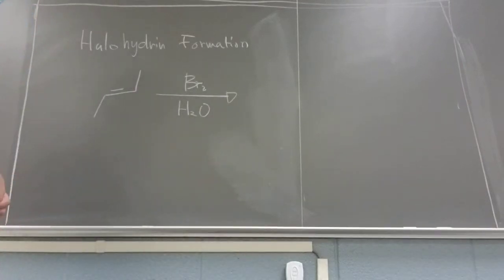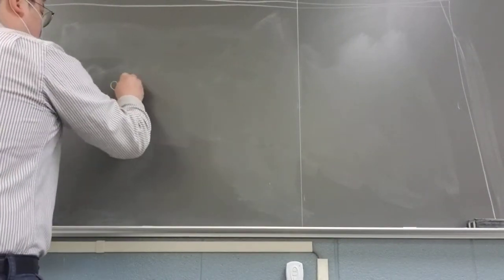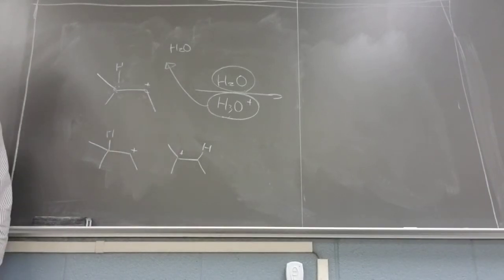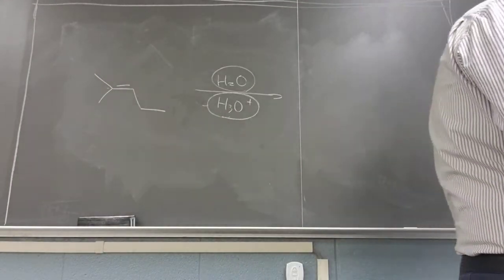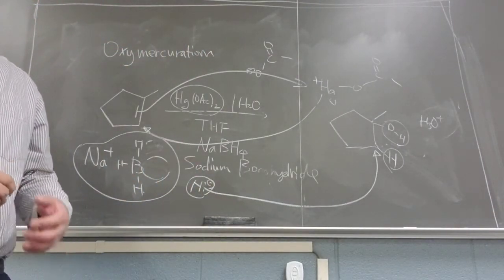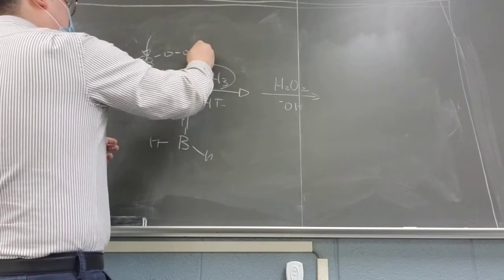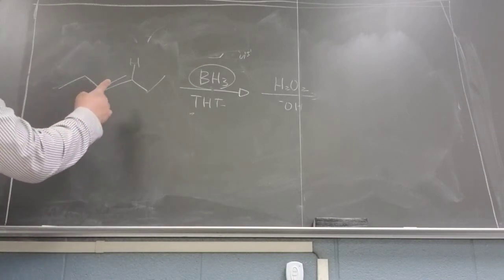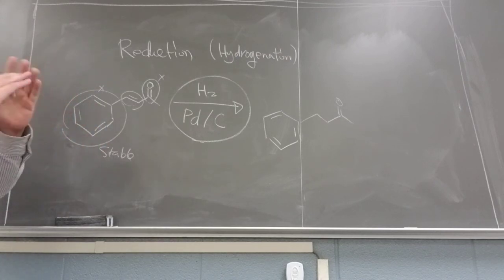3 19 2021 Org I Lecture